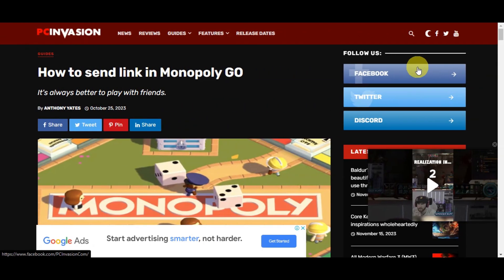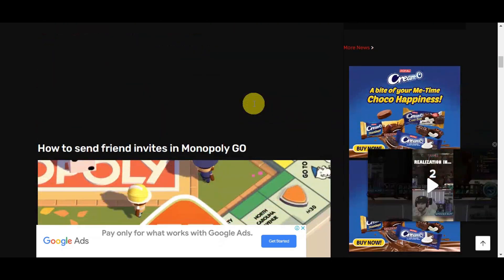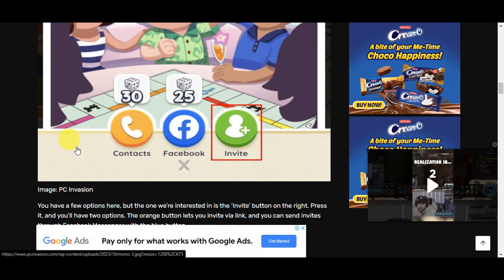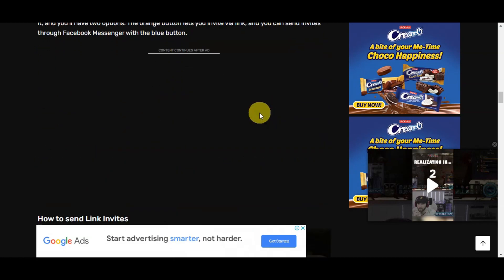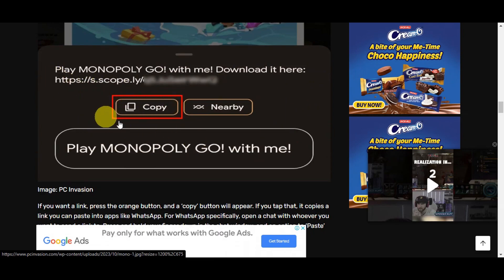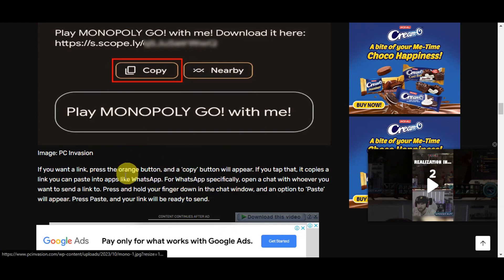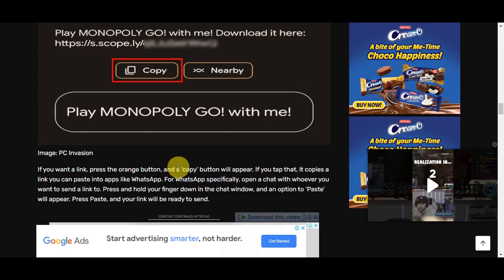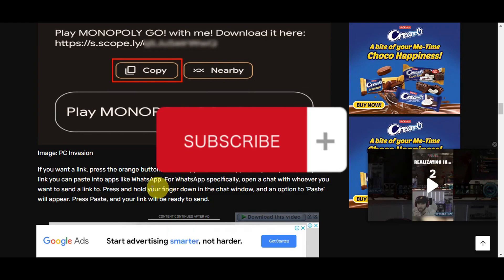How to Send Link on Monopoly Go (MONOPOLY GO)